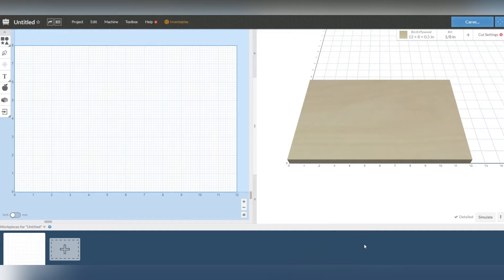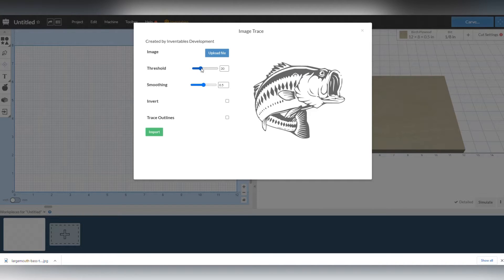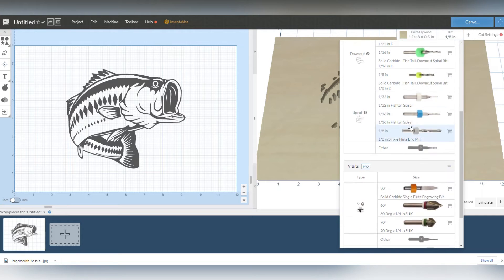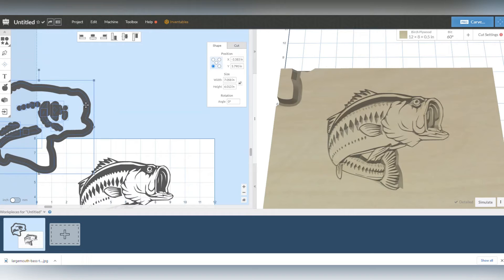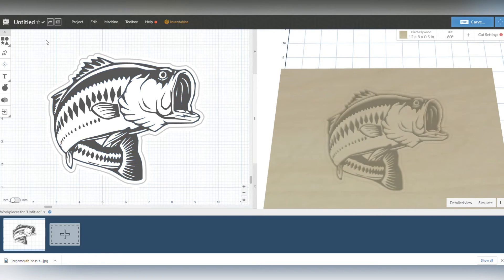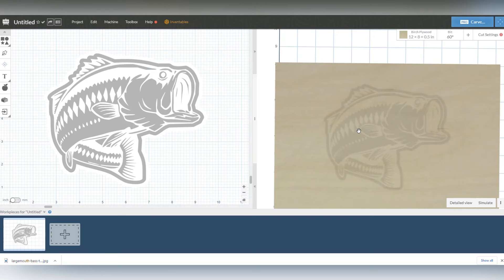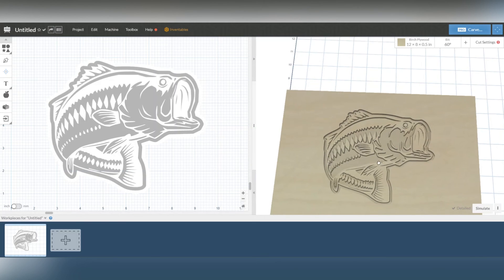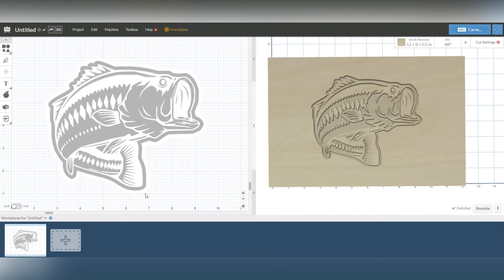How to invert an image in Easel the right way. Must watch!!!!